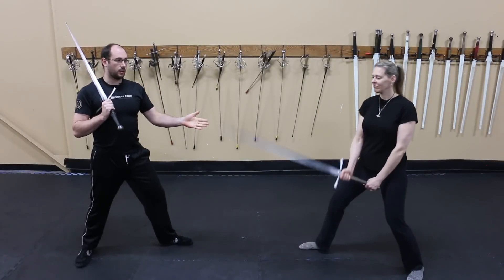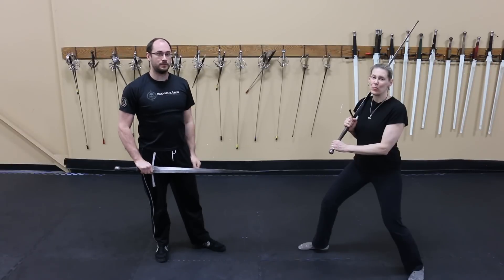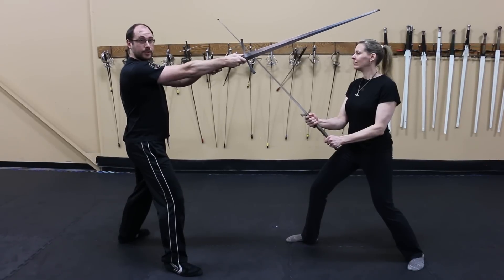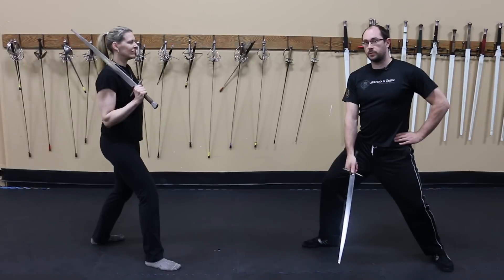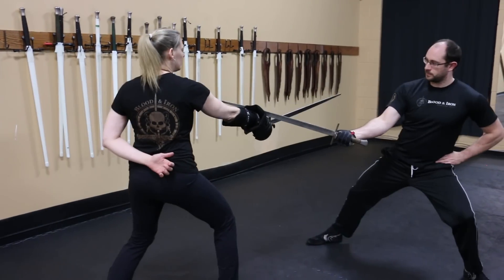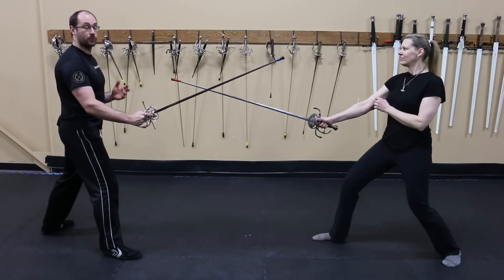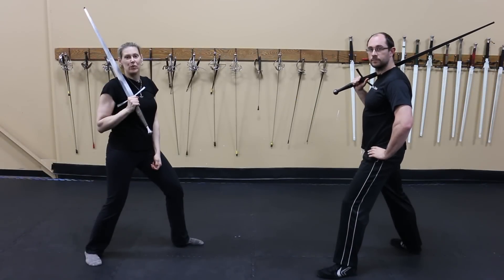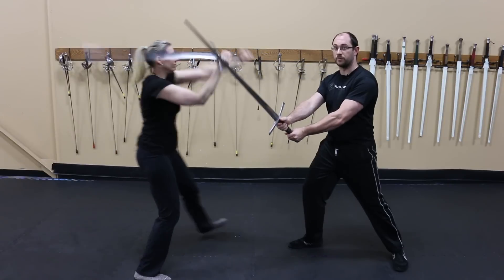Tricks vs. Techniques - Showcasing HEMA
Hosts Sean Franklin and Nicole Smith go over the differences of techniques that always leave you options, versus tricks that don't.

Swords used in video:
Longswords - Szymon Chlebowski
Messers - Ensifer
Rapiers - Nicole: Darkwood Armory Pappenheimer, Sean: Hanwei Renaissance swept hilt